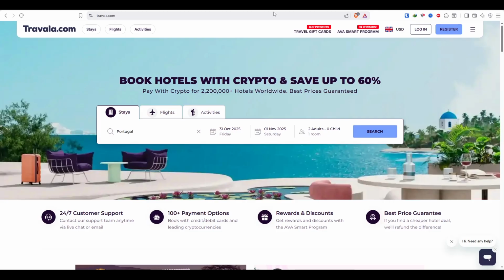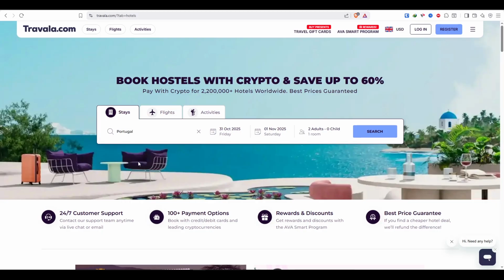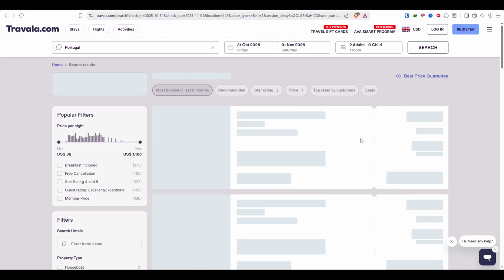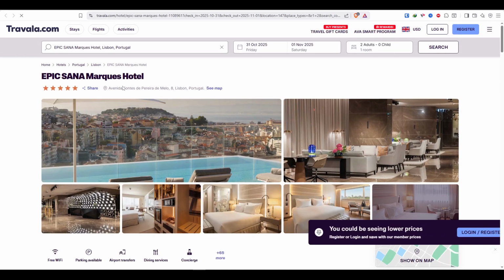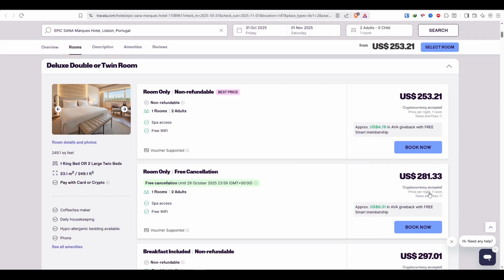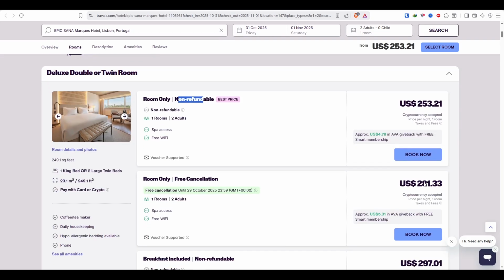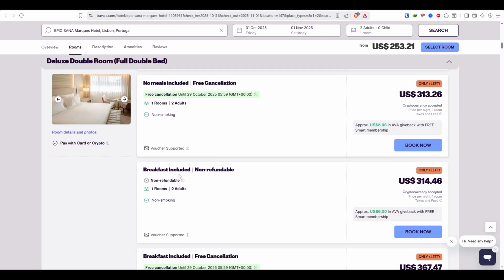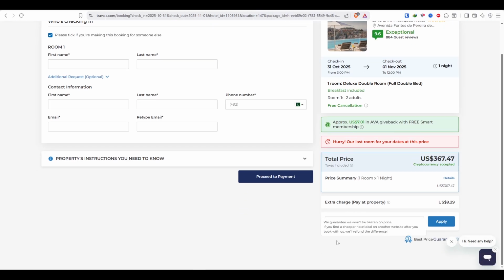How to Book Hotels on Travala.com and Save Money with Coupons - Step by Step